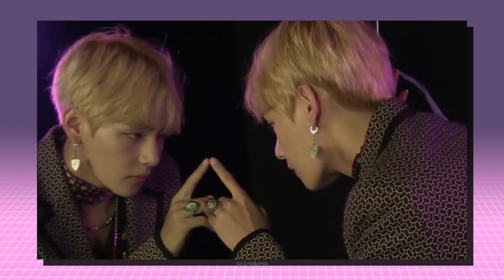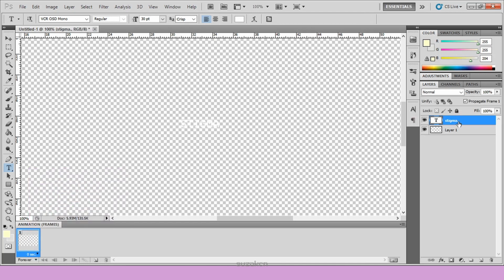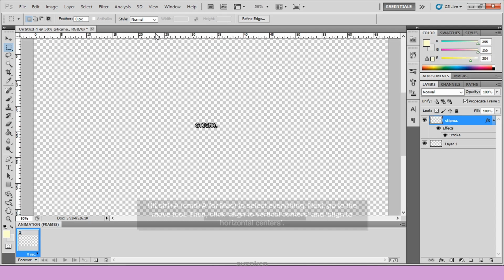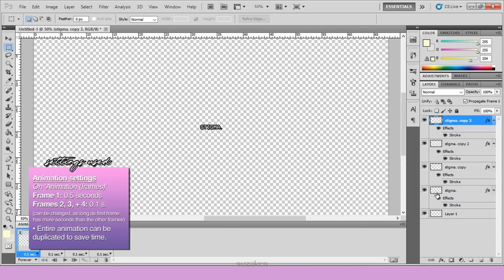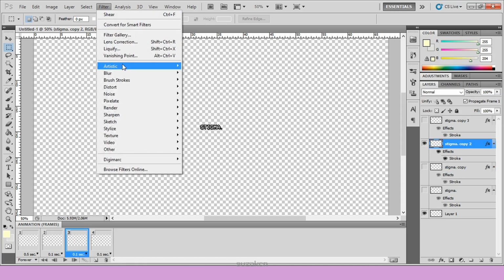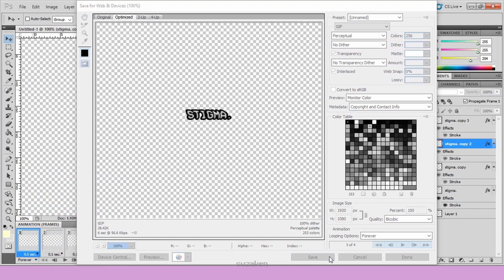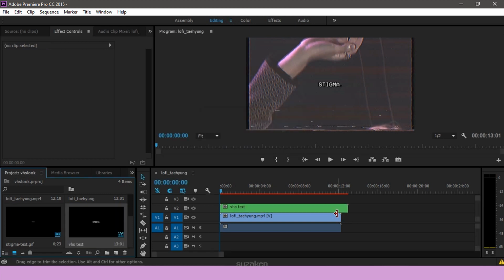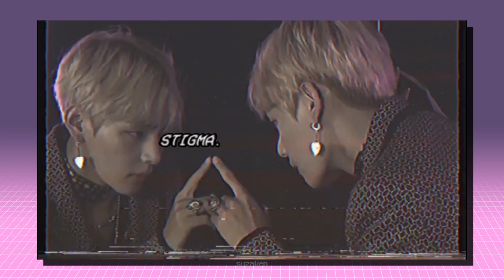how to get the VHS video look (+analog moving text) | suzaken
hi! since I've often been asked how or what apps I use to get the VHS look for my lo-fi/vaporwave videos (especially the DNA 1995 edit), I decided to make a tutorial! hope you've all learnt something new.

Programs/apps used: VHS Camcorder (by Rarevision), Adobe Photoshop and Adobe Premiere Pro.